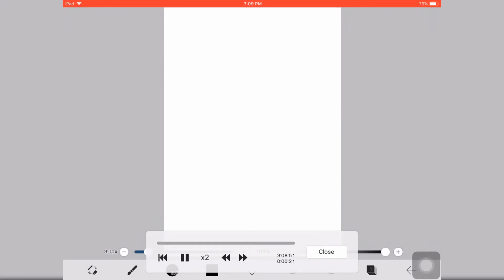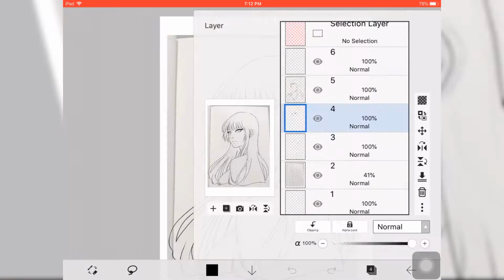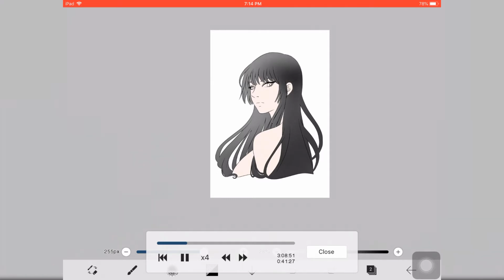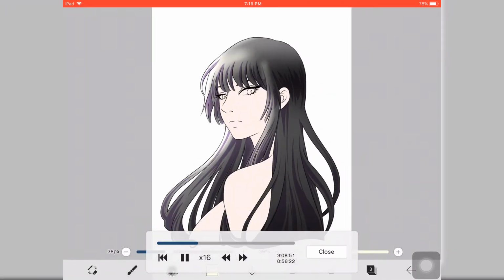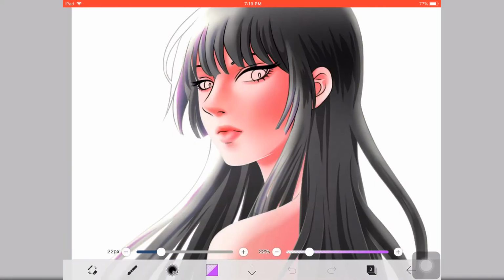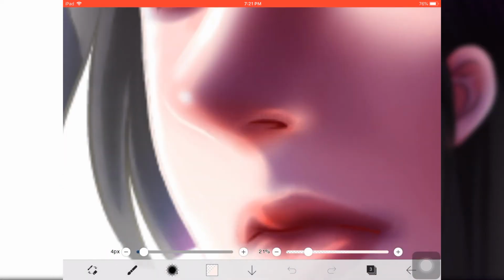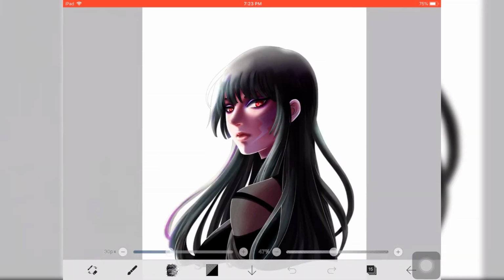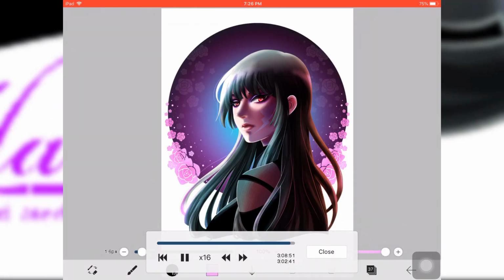How to Make a Digital Artwork on an iPad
The Creatives Crib feat. Mej Llano - Episode 2

Mej shows us how to make a digital artwork using the IbispaintX app on IOS. She draws her original character, Onyx, from the manga Azure.

Be sure to click on the bell notification icon to know when we're releasing a new video.